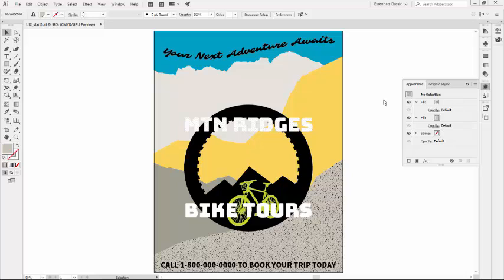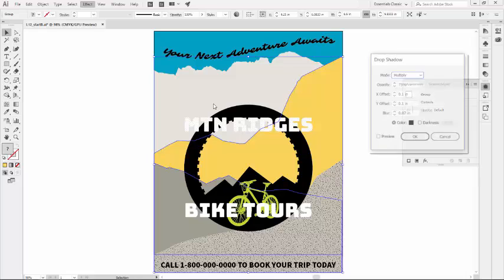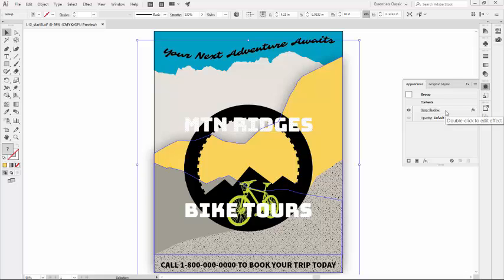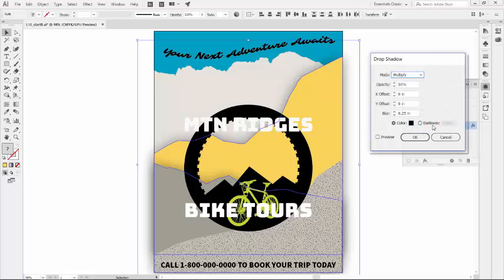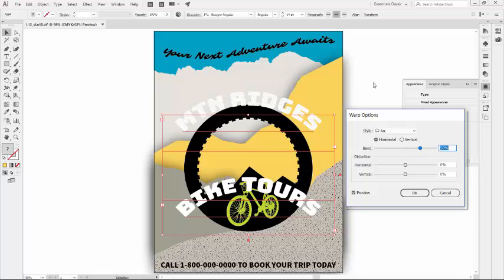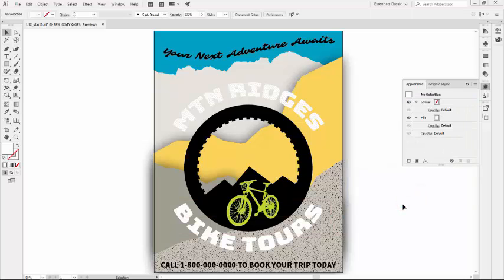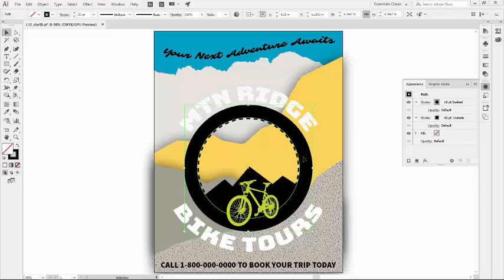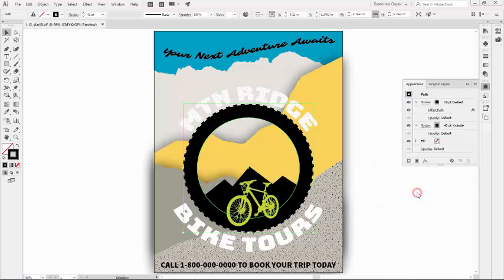Using Live Effects